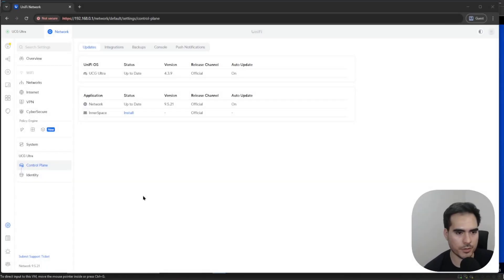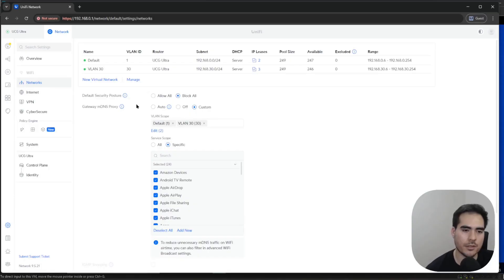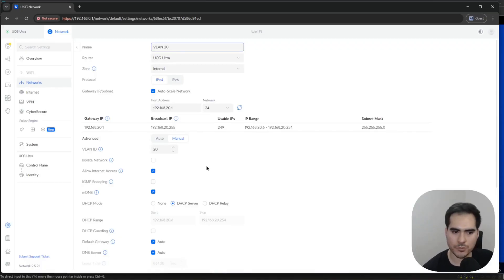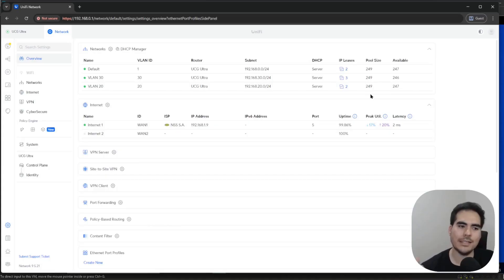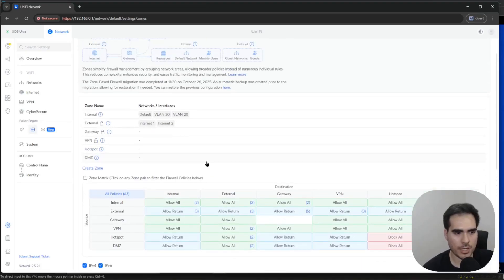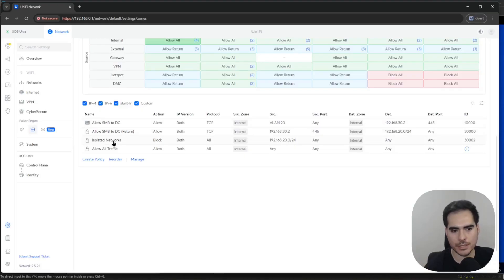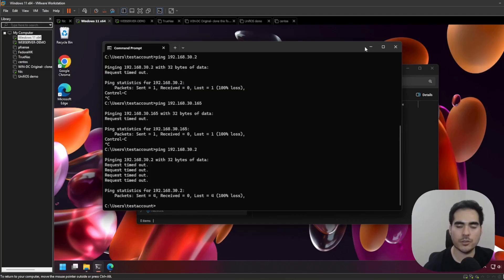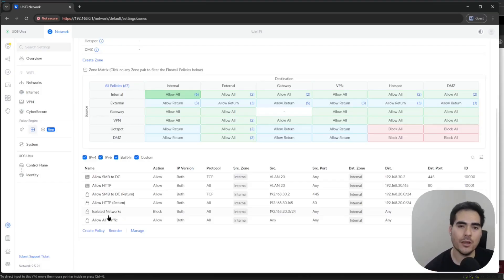UniFi 9.5.21: Default Security Posture Explained + Demo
Curious about the new Default Security Posture in UniFi Network 9.5.21?

🔒 In this video, Fernando from UniHosted explains how this powerful new feature changes the way UniFi gateways handle security between VLANs, zones, and Ethernet ports — giving you a stronger baseline for your network.

You’ll see how the new “Block All” default mode works, how to customize rules, and how to safely allow specific traffic (like SMB or HTTP) between isolated VLANs. If you manage multiple networks or UniFi gateways, this is an essential update to understand.

🔹 What you’ll learn:
✅ What the Default Security Posture feature does
✅ How to enable and customize it on UniFi 9.5.21
✅ The difference between “Allow All” and “Block All” modes
✅ How VLAN isolation works automatically
✅ How to allow specific traffic between VLANs (SMB, HTTP, etc.)
✅ How the feature affects Ethernet port profiles
✅ Best practices for managing firewall rules and zones

📌 Chapters:
00:00 – Intro: What Is the Default Security Posture?
00:40 – Enabling the Feature in UniFi Network 9.5.21
02:00 – How It Affects VLANs & Port Profiles
03:30 – Isolated Networks and Firewall Policies
07:00 – Testing Inter-VLAN Isolation
09:30 – Allowing SMB Traffic Between VLANs
12:00 – Allowing HTTP Traffic Between VLANs
13:40 – Best Practices & Final Thoughts

🚀 Host your UniFi Controller in the Cloud with UniHosted!

Skip manual setups and early-access bugs — we provide fully managed UniFi hosting with security, backups, and support.

✅ UniHosted – Managed UniFi Hosting

🔹 Reliable cloud hosting for UniFi controllers
🔹 Secure & scalable for MSPs and IT pros
🔹 Daily backups, SSL encryption, and 24/7 uptime monitoring